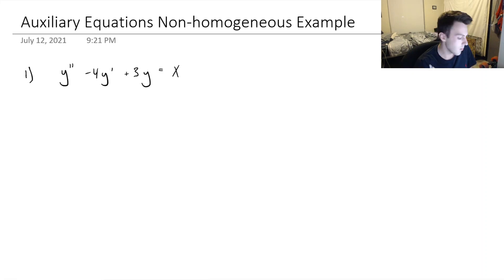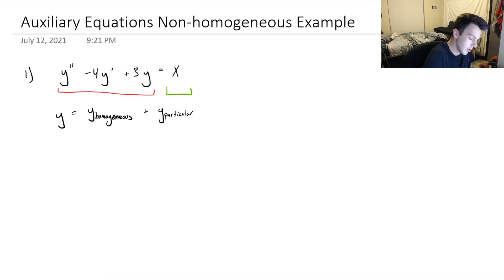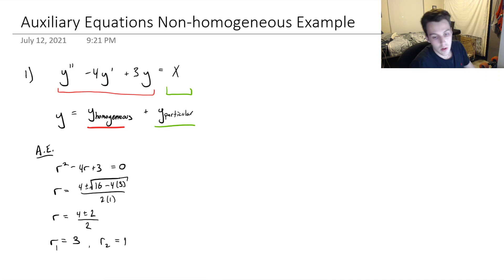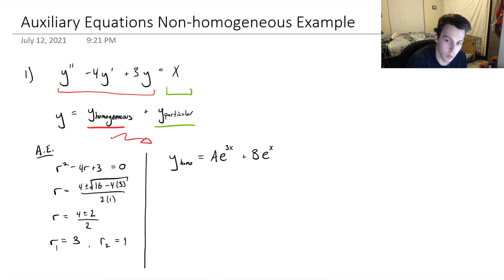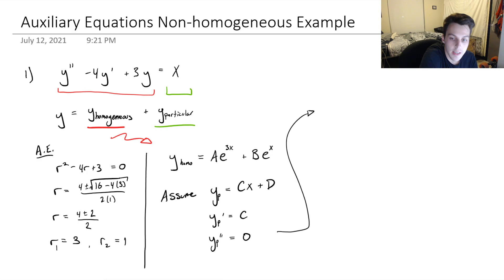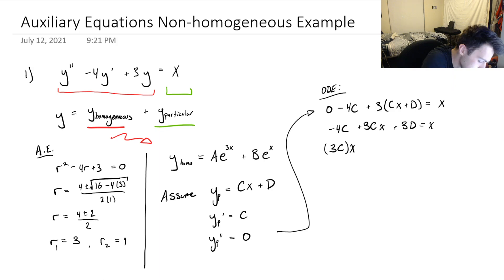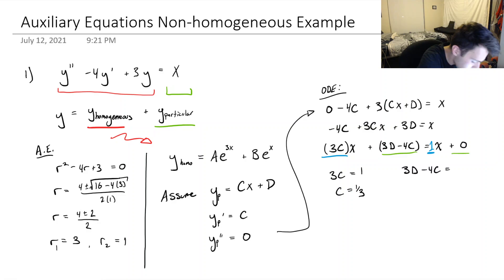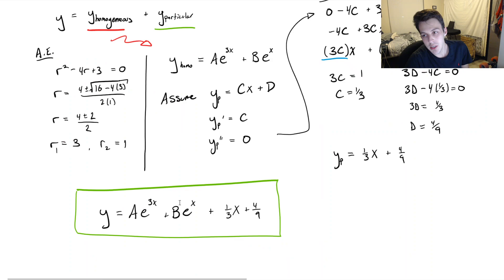Auxiliary Equations Non-homogeneous Example (Differential Equations)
In this video we do another example of solving an ODE using an auxiliary equation, but this time we must use a forcing function to find the particular solution.